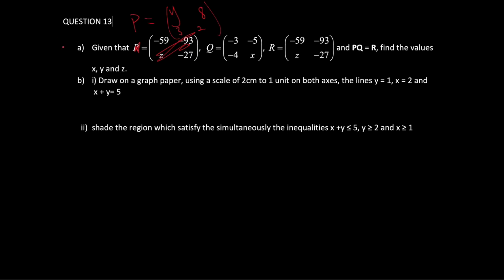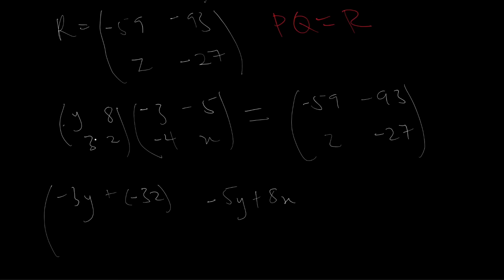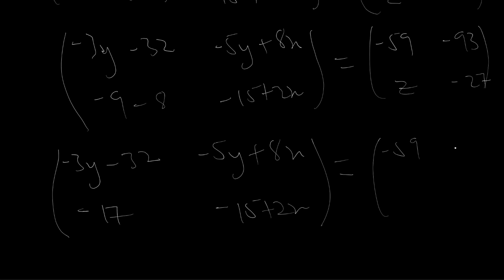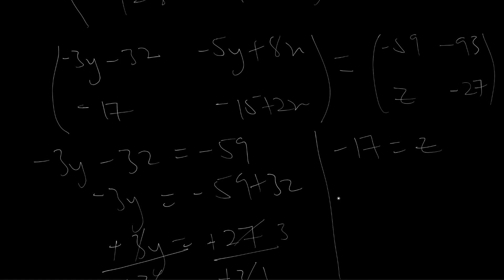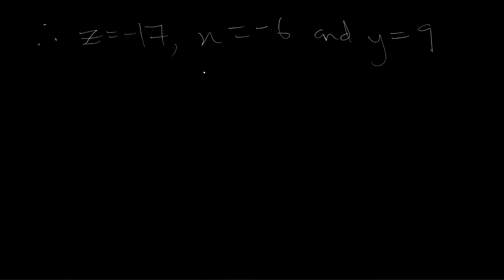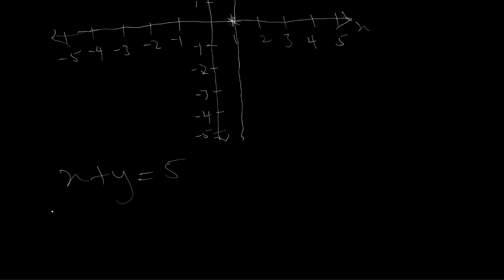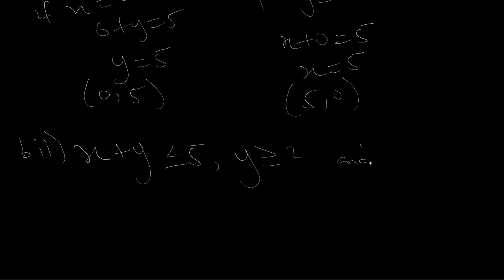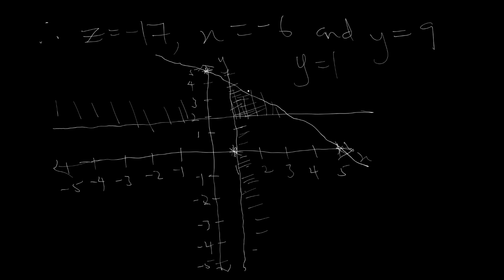WASSCE May June 2018 Core Math paper two, Solution to Question 13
Step by step solution to WASSCE June 2018 Core Mathematics paper two ( theory/subjection ) question 13

Timecodes:
question 00:00
solution a 00:55
solution b (i) 06:35
Solution  b (ii) 10:05